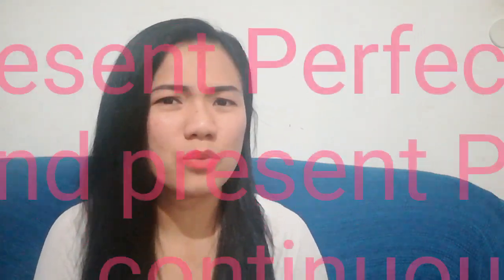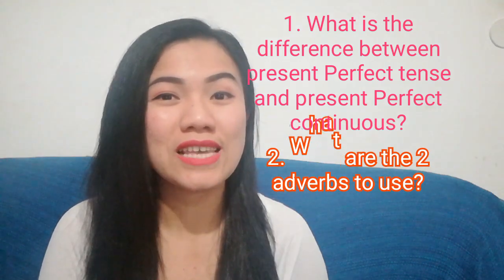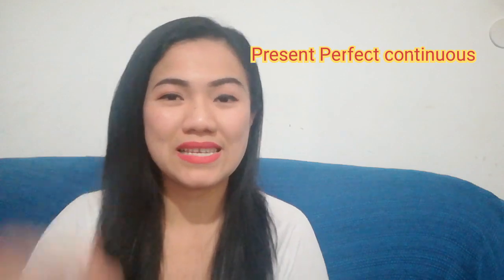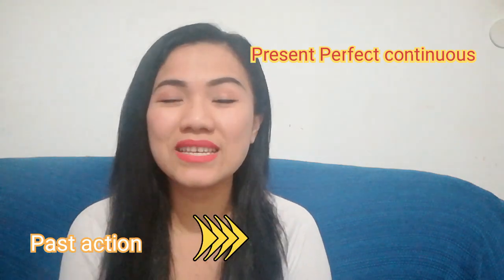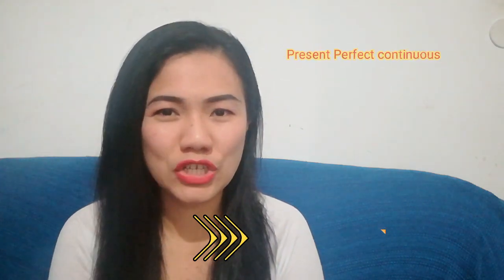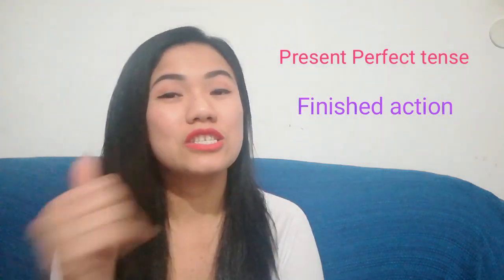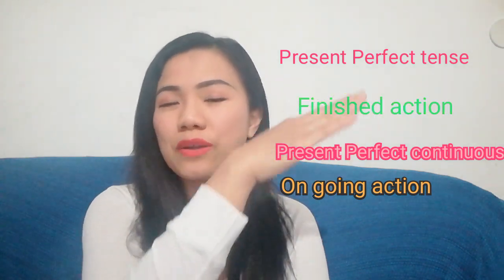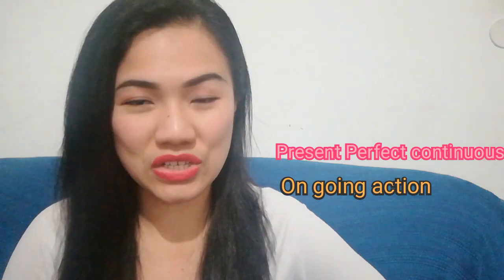MegsVlog Present Perfect continuous tense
A short review with present Perfect tense and a brief discussion with present Perfect continuous. Enjoy watching everyone.